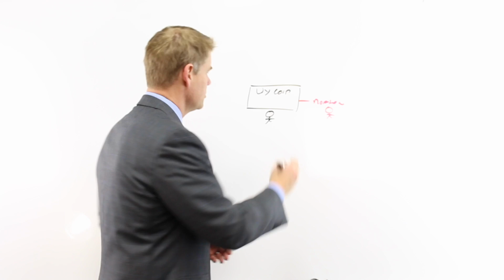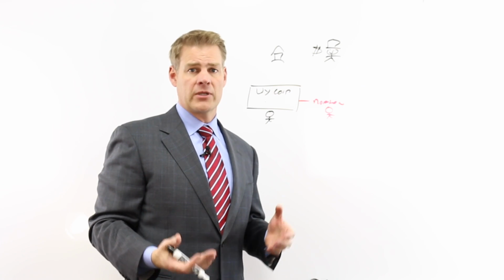When to Use or Avoid Anonymity with Real Estate Investing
Using anonymity to protect your real estate is a core strategy of asset protection.  Plaintiff attorneys are deterred from seeking vengeance against those they perceive to have no assets.  This is typically accomplished with real estate through the use of land trusts with a nominee trustee and LLCs filed in Wyoming or Nevada using a nominee manager.  Future LLCs are set up as member managed with the Wyoming or Nevada LLC listed as its sole member.  With this type of structure, you can create anonymity for all of your business interests because nothing will point to you, everything will point to Wyoming or Nevada and you nominee manager.

Although this strategy has served my clients well over the years, it is not appropriate in every circumstance.  Assume you are a real estate flipper that uses hard money to fund your deals.  If you set up a corporation in Wyoming and nothing is traced back to you, this can make it difficult to borrow money.  A lender will want to see you name associated with your business and if all the lender can see is your nominee, your ability to obtain financing is greatly diminished.  Thus, when if comes to using anonymity keep in mind it can be a hindrance to borrowing money.  If you plan to use financing then operate your financing through an entity you name is associated with on the public record and hide everything else.

Claim Your FREE 45-minute Investment Strategy Session to receive business planning tips and asset protection.

Learn about Real Estate & Asset Protection from Clint Coons, Esq. and Toby Mathis, Esq. at our next all-day free Livestream 9 am to 4 pm PT. on Saturdays. Our attorneys and specialists will answer ALL questions: 👉 Save Your Seat

Download your free copy of Un-Tax Yourself eBook and discover the secret to real estate wealth is in the tax deductions.